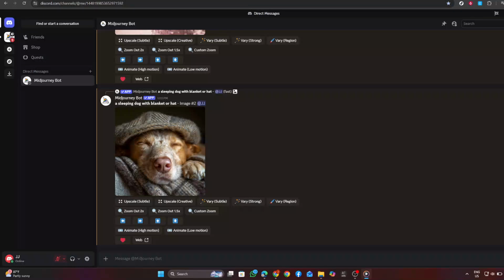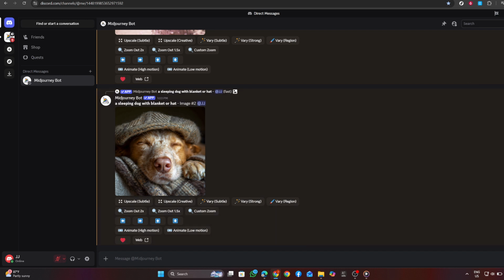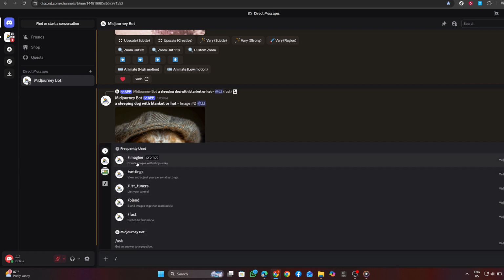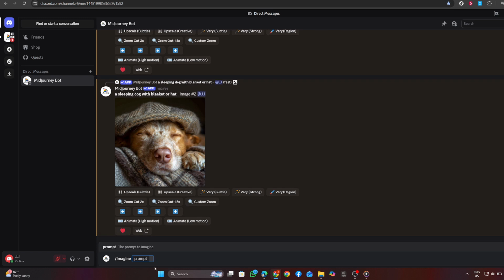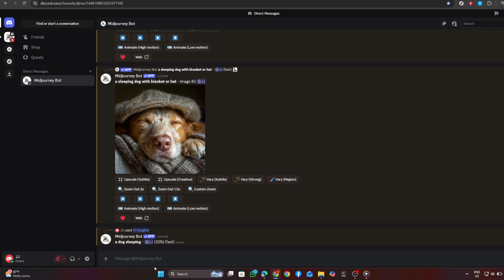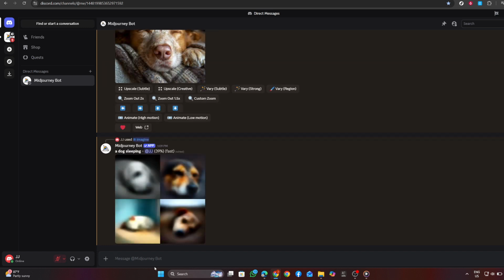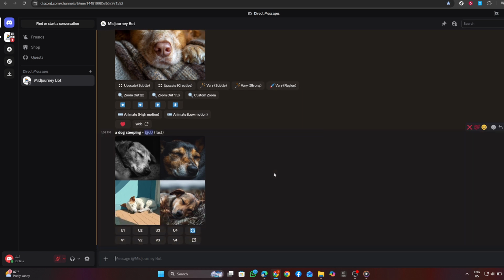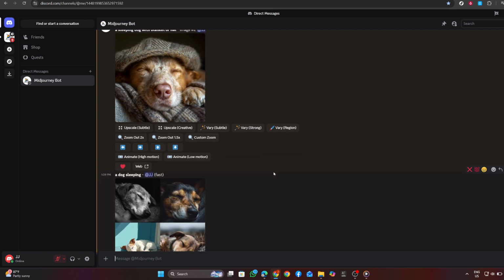How to exclude details in photo in Midjourney[FULL GUIDE]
In today's video we cover How to exclude details in photo in Midjourney

Midjourney tutorial, exclude details, photo editing tips, AI image generation, Midjourney tips, digital art techniques, photo manipulation, creative photography, art generation, image enhancement, Midjourney guide, visual storytelling, photography hacks, digital design, art editing tips, AI art creation, photo effects, removing elements, Midjourney tricks